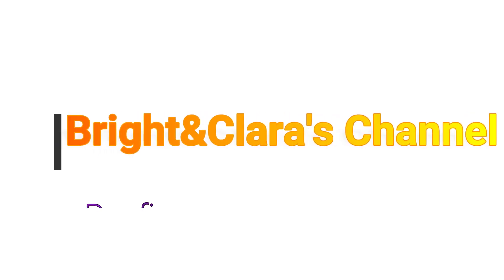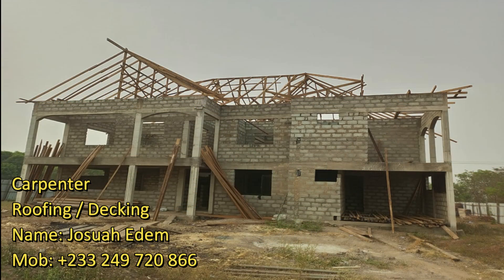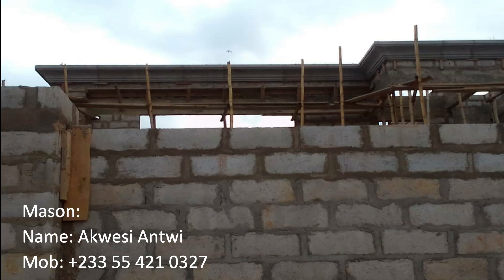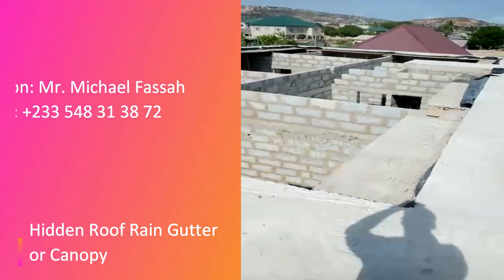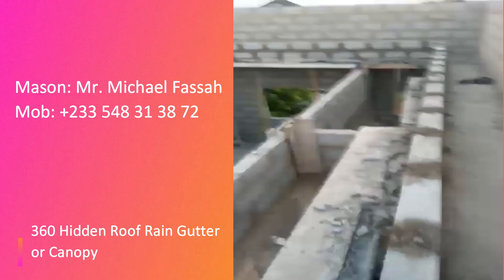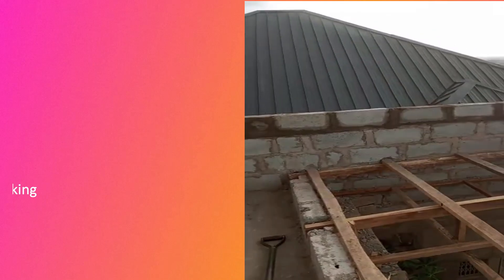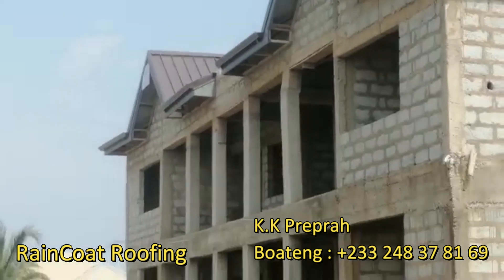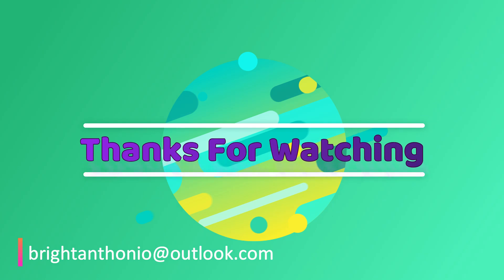Building in Ghana | Roofing & Roofing Sheets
Thanks for your patients, Kindly seat back and enjoy the video.

Hello everyone, Kindly watch my latest video and drop your comments and suggestions.

List of Artisans

Mr. Michael Fassah ( Mason )

Mr. Akwasi Antwi ( Mason )

Christopher Adade ( Mason )
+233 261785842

For All Your Aluminum Frames & Glass ( KS-50 & Trico Systems )

For All your American wiring of 110/220V
Ducting Air Condition
Split Air Condition
Cassatt Recessed Air Condition
House Wiring, Sports Complex, Apartments and more

Please Contact Mr. Frank Hammond

For All Domestic house wiring installation without 110/220V
please Contact my in-Law Mr. Isaac Nkansah

FQA
Mr. Bright ( Bright&Clara)